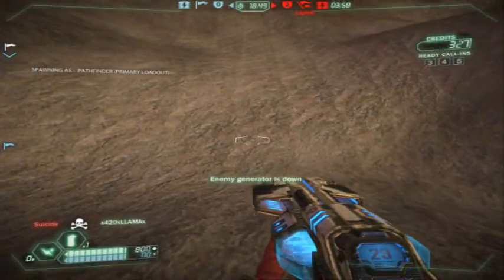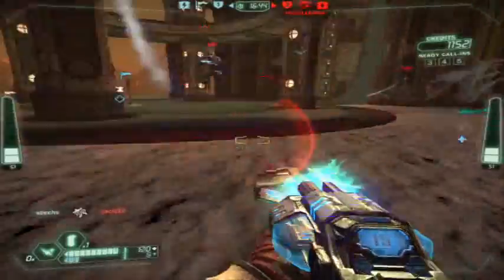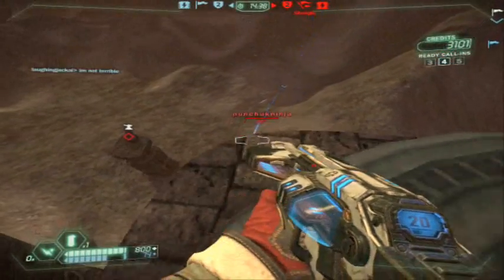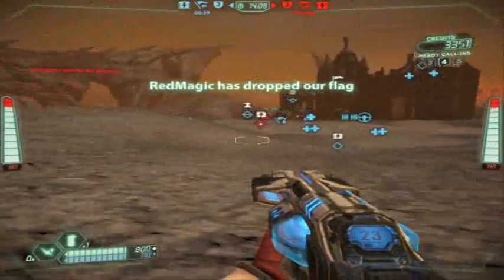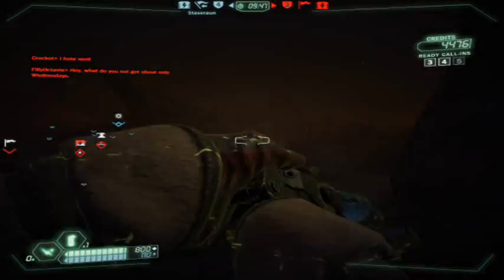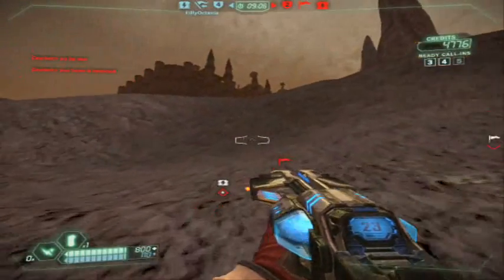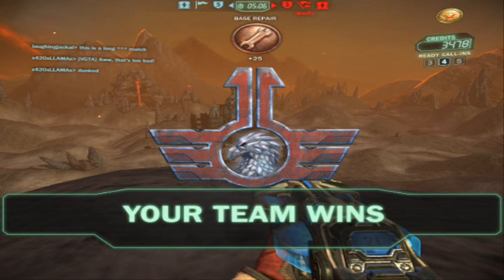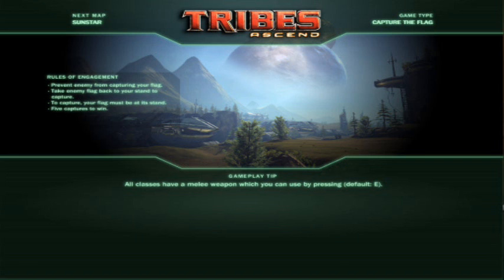DCslayerXPlays: Tribes Ascend- Episode 1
Here's 3/4ths of a Tribes Ascend CTF match! one of my favorite games of all time.
it's free to play!